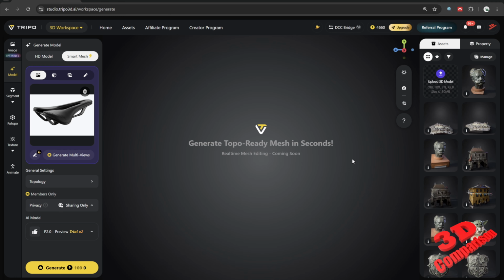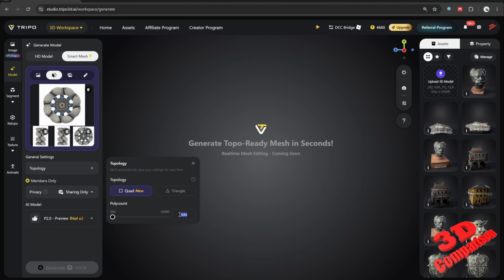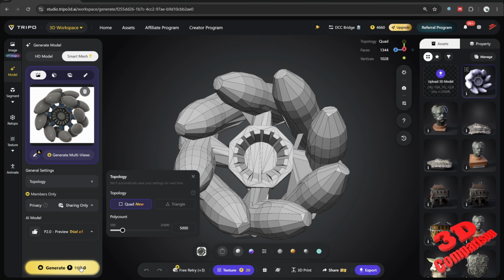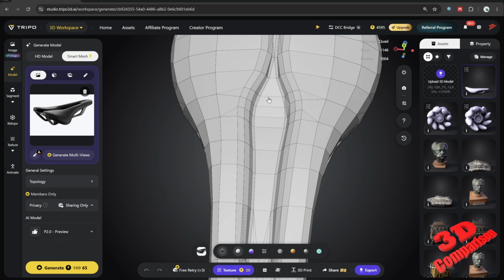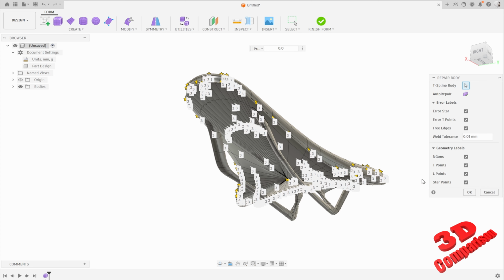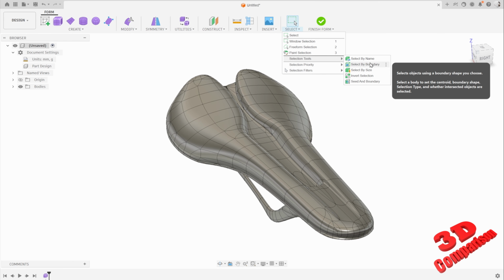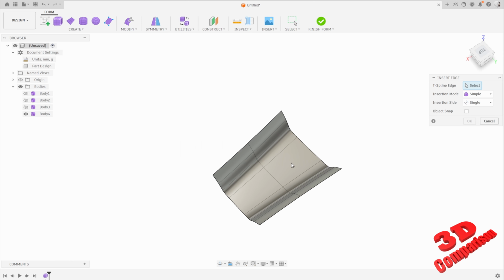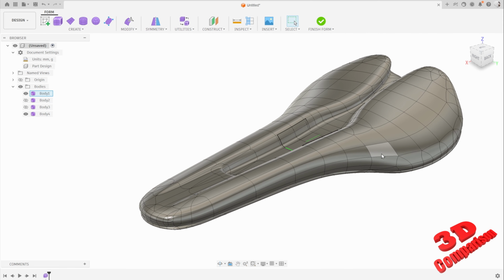Tripo 3D Generative AI - Smart Mesh P2 0 Model Preview for CAD applications